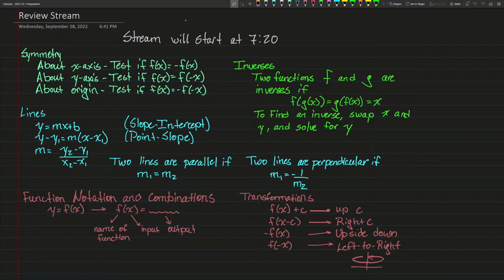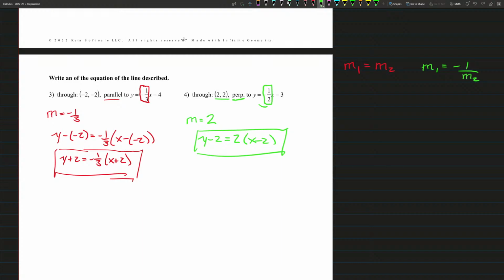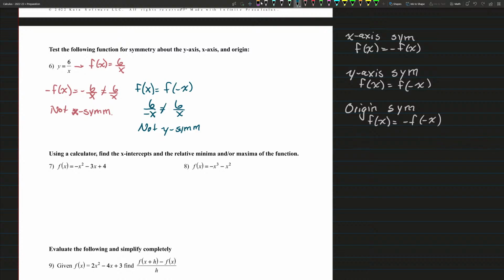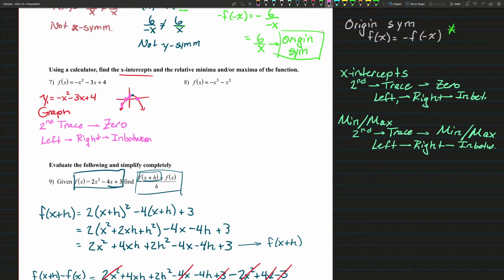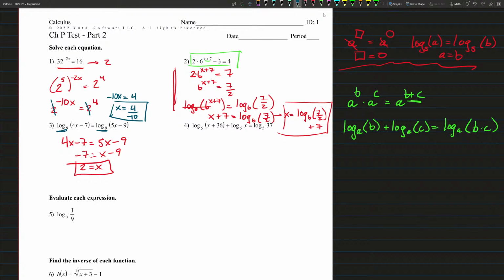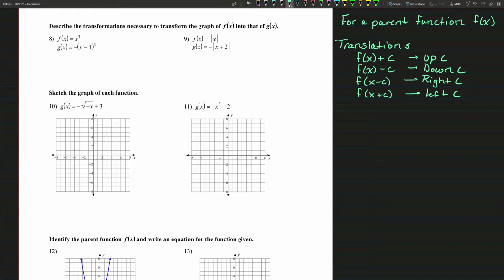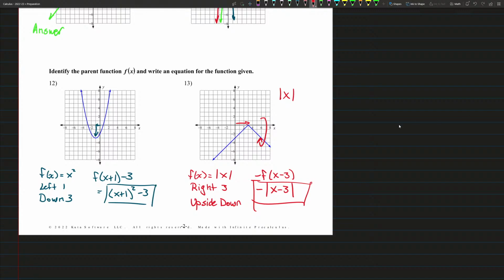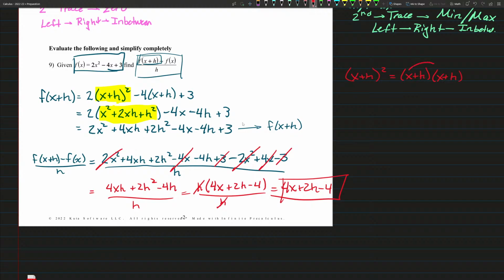Calculus - Chapter P Test Review